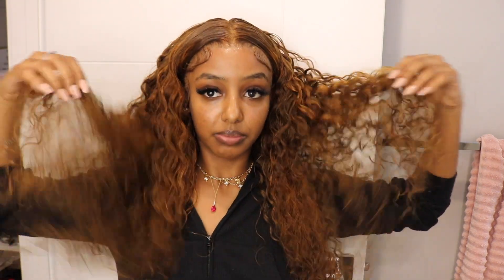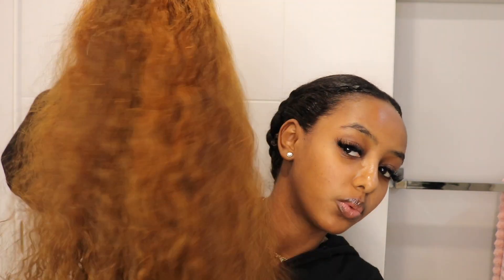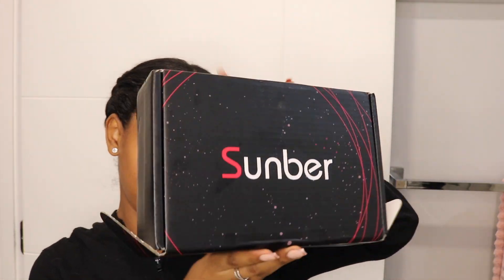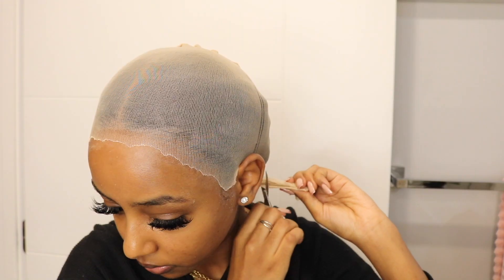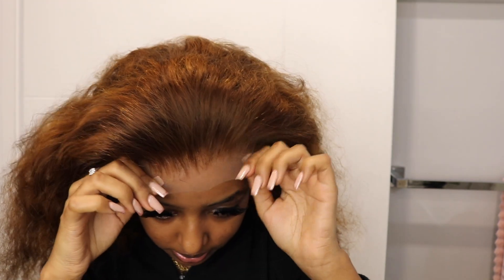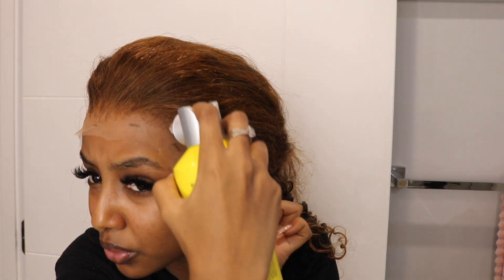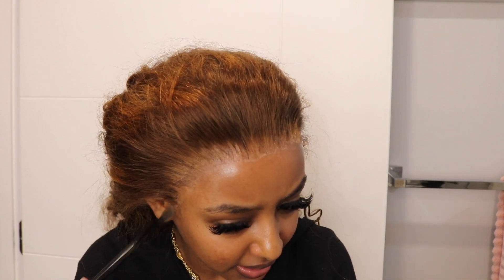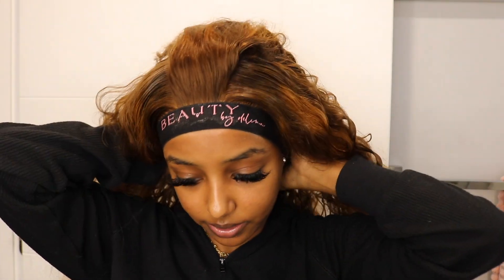It’s Giving Beyoncé?! | Start to Finish Wig Install for Beginners this Fall | Ft.Sunber hair